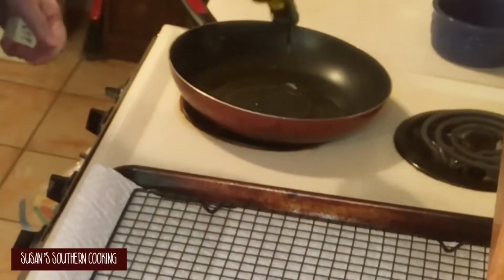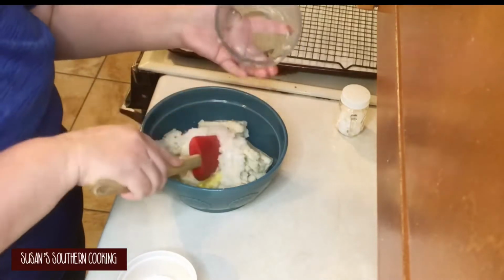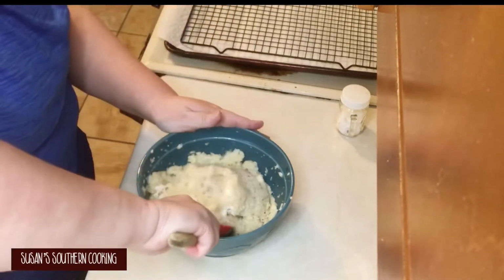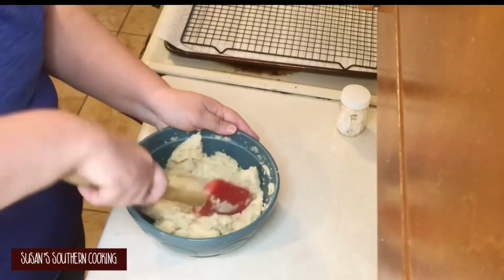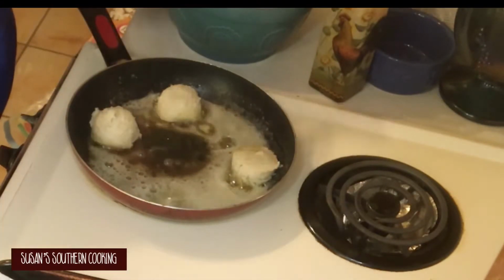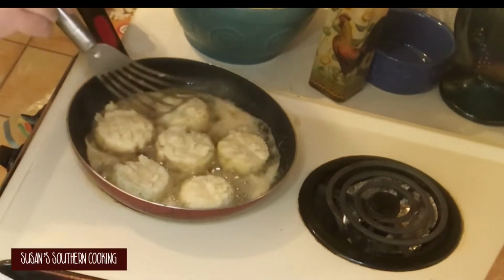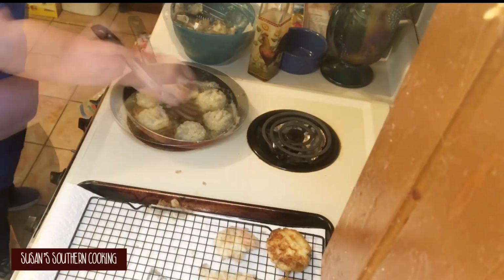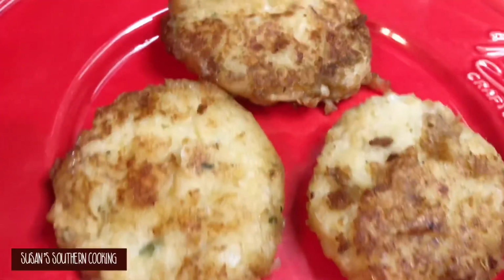CRISPY POTATO PATTIES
Crispy Potato Patties! Delicious side that tastes so good! They are great with burgers or as a side with a meal. Give them a try!

Crispy Potato Patties Recipe

Use leftover mashed potatoes to make these delicious, crisp potato patties.

Ingredients:
• 3 cups mashed potatoes
• 1 egg, beaten
• 1 onion, minced
• 1/4 cup flour
• 1/2 cup grated Parmesan cheese
• ¼ cup bread crumbs, I used Italian
• 1/4 tsp. salt
• 1/8 tsp. pepper
• 2 Tbsp. olive oil
• 2 Tbsp. butter
Preparation:
Mix together mashed potatoes, beaten egg and onion in a medium bowl. Add flour, cheese, bread crumbs, salt and pepper and stir.
Over medium heat, heat olive oil and butter in a medium size nonstick frying pan. Drop about 1/4 cup of the potato mixture into the frying pan, patting it into 3 inch circles that are 1/2" thick. Cook until bottom is browned and crisp, about 3-4 minutes. Carefully turn the patty over and cook the second side until brown and crisp, 3-4 minutes. Enjoy!